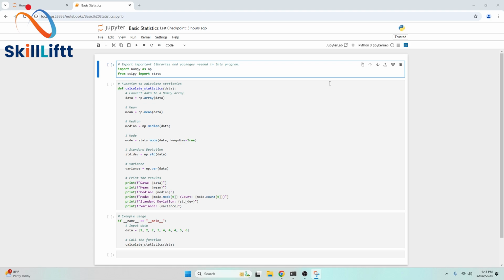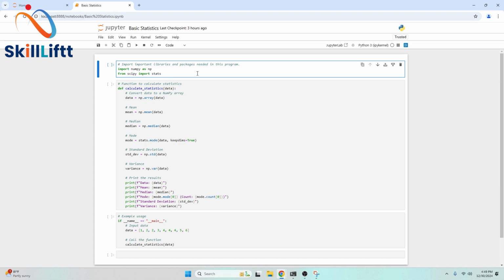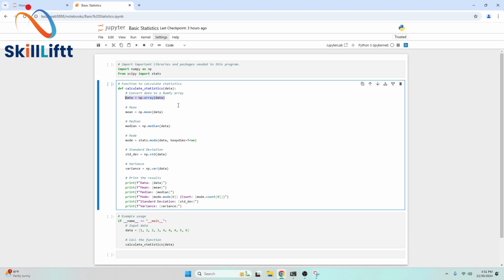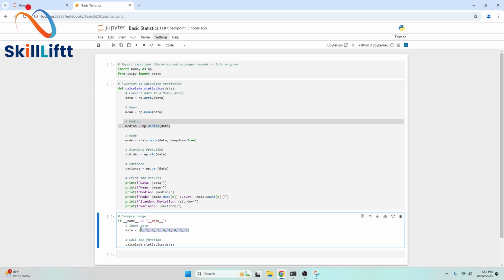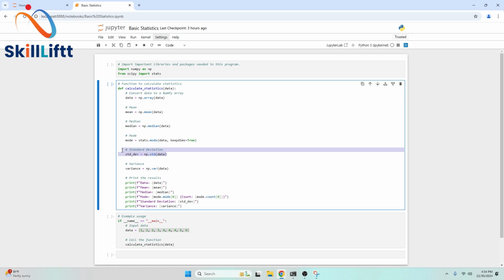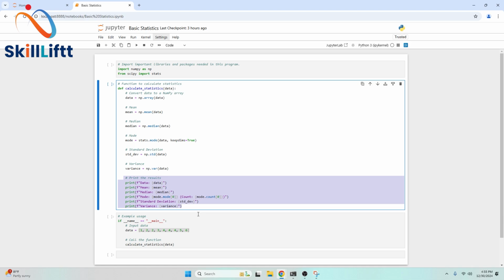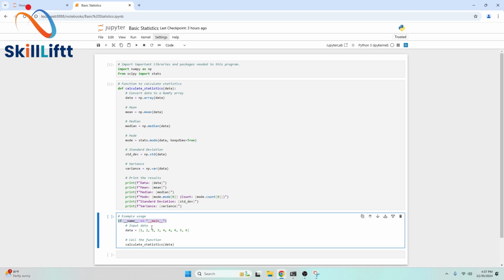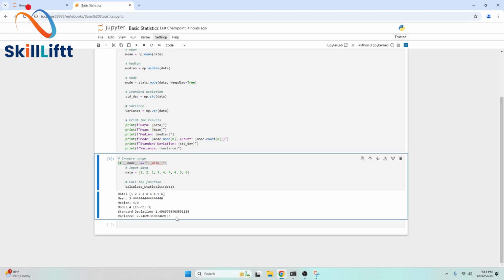Master the Basics of AI/ML – Your First Step into the Future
🚀 Dive into the Future with Our 30-Day AI/ML Bootcamp! 🌟

🔥 Ready to master Artificial Intelligence and Machine Learning? Here's your chance! Gain hands-on expertise with real-world projects and earn a certification. 🎓✨

💻 What You'll Learn:
1️⃣ Week 1: Python for AI - Master Python basics, data visualization, and a mini-project. 🐍📊
2️⃣ Week 2: AI/ML Basics - Explore algorithms, data preprocessing, and a practical project. 🤖📈
3️⃣ Week 3: Deep Learning - Build neural networks and tackle image processing. 🧠🖼️
4️⃣ Week 4: NLP & Generative AI - Dive into text analysis, GPT models, and capstone projects! 📝⚙️

💰 Cost: Just ₹499!

💡 Don’t wait! Unlock your AI potential now! 💡

*IGNORE TAGS*

Artificial Intelligence Training
Start Learning Machine Learning
Online AI Masterclass ₹499
AI/ML for Beginners
AI Skills for Career Growth
Future Tech Skills

Affordability Angle
Beginner-Focused Content
Hands-On Practical Approach
Certification and Career Growth